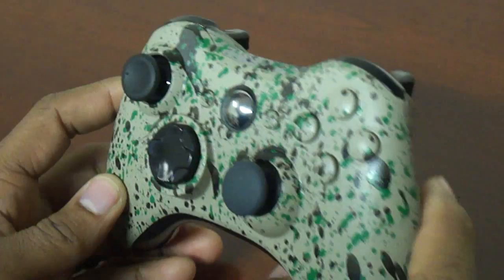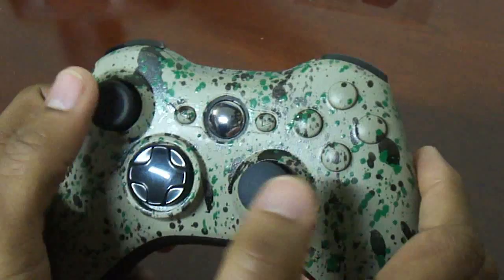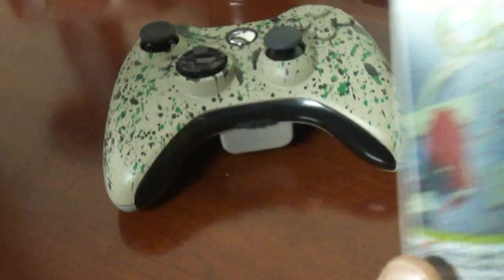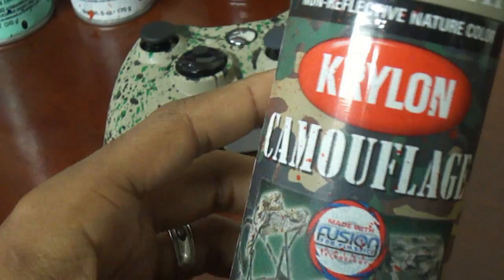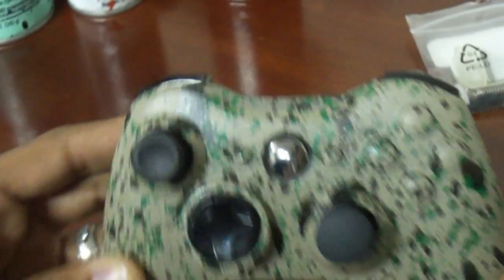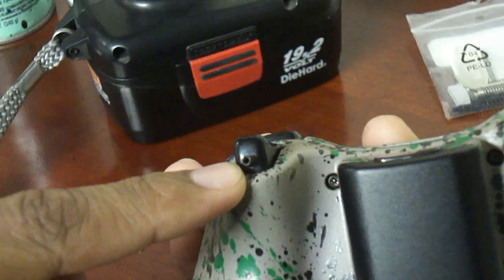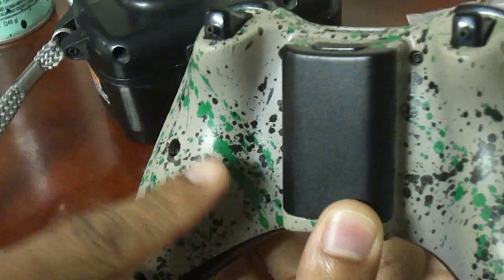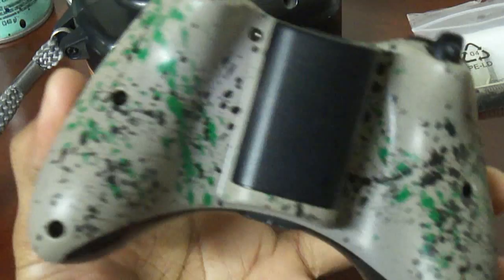DIY (Do It Yourself) Scuf Gaming Controller